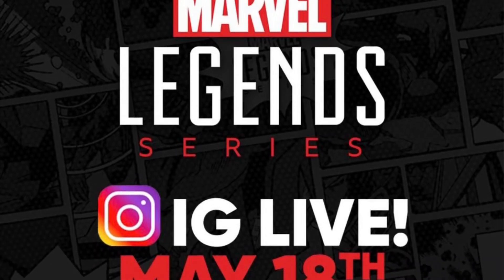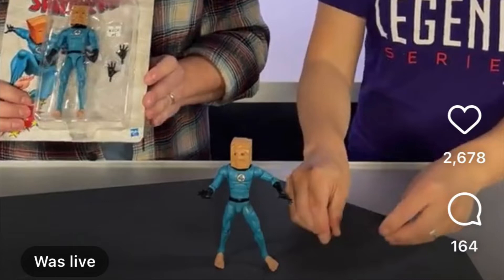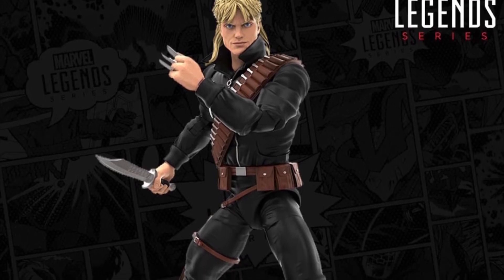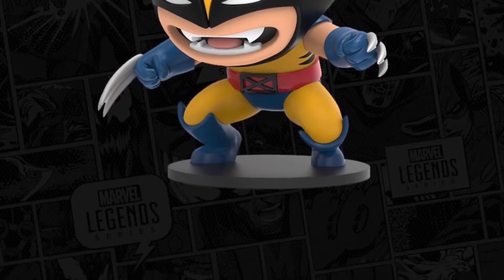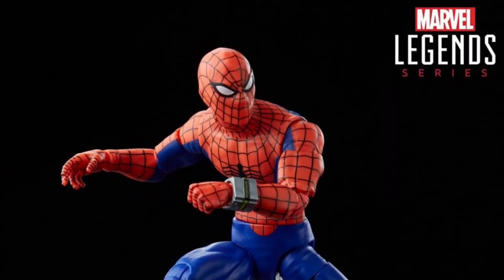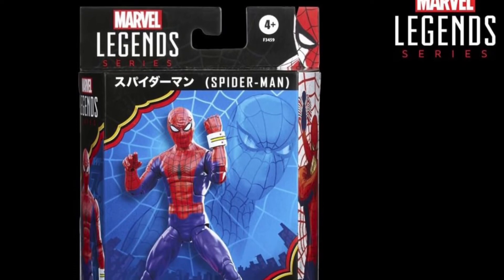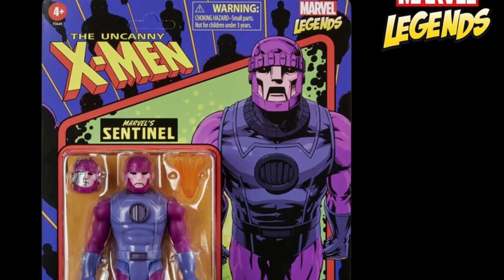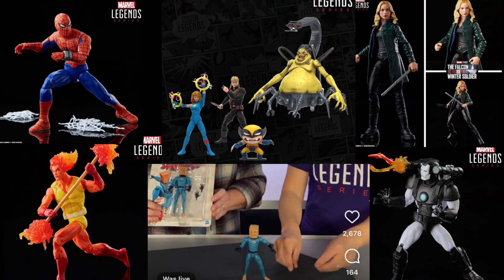New Marvel Legends reveals (Japanese Spider-Man, Mojo World set & more!)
The team over at Marvel Legends revealed some new products over at the Hasbro Pulse Instagram account today, with preorders for everything dropping at 1pm tomorrow.